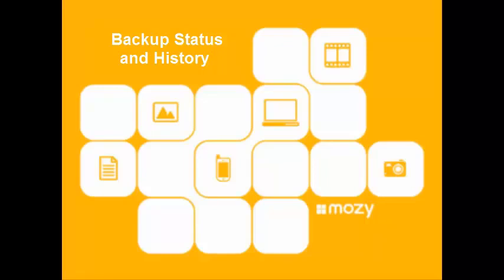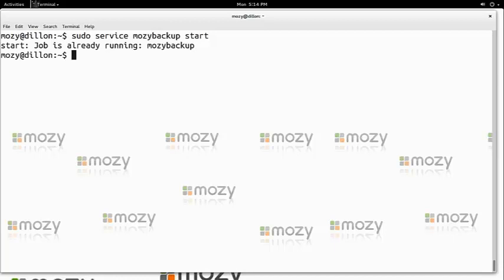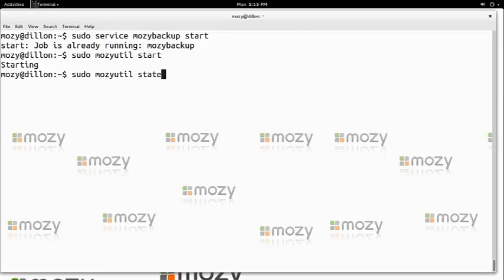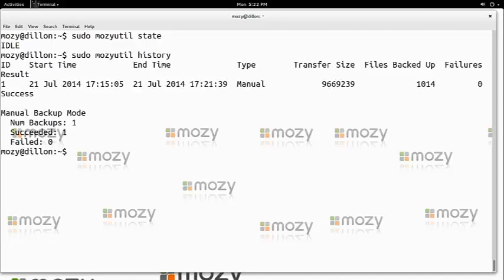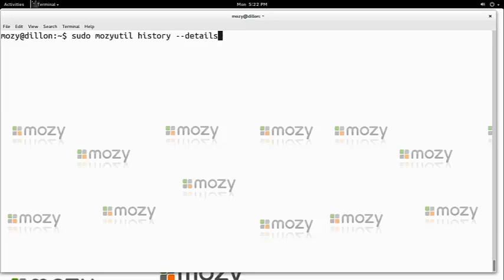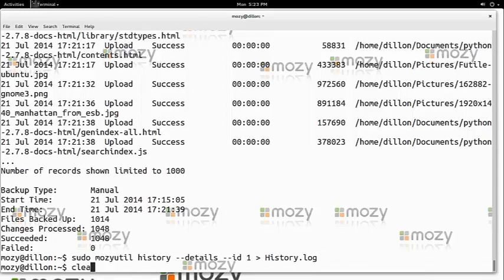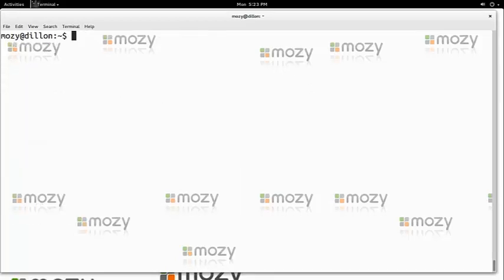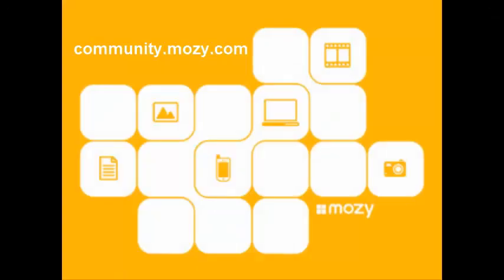Linux Tutorial: Backup and View History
Learn more about the backup and history options in the Mozy Linux client.